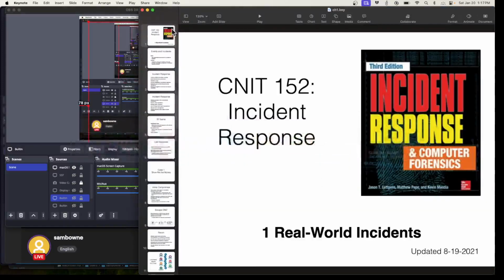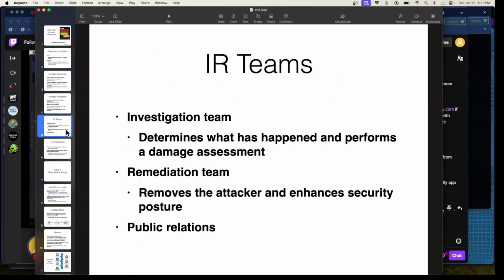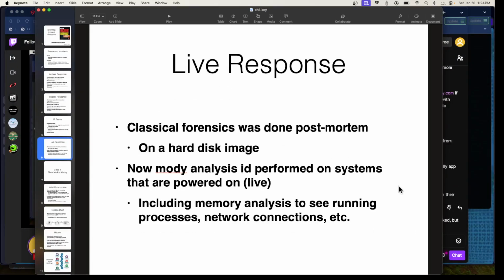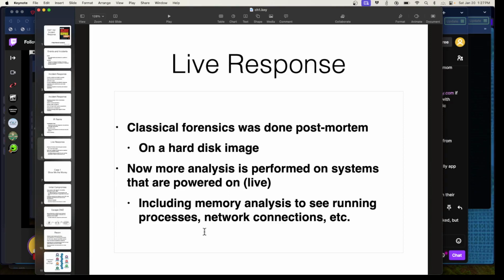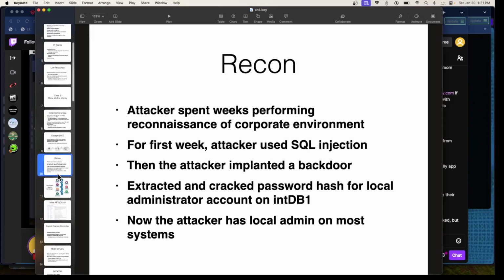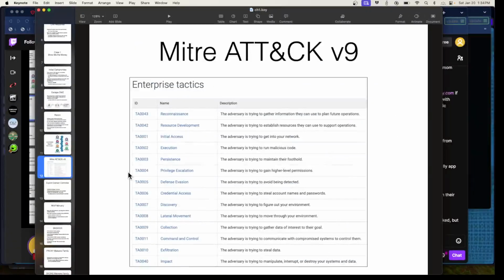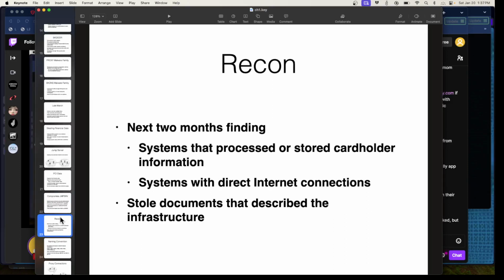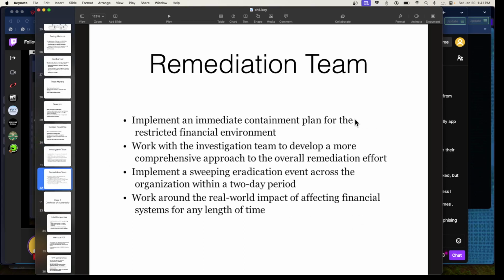1 Real World Incidents Part 1